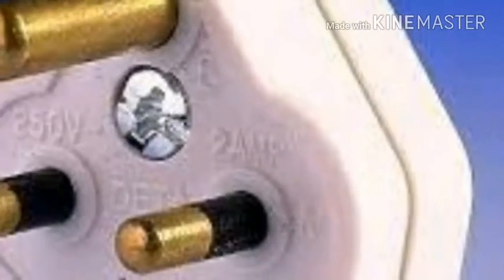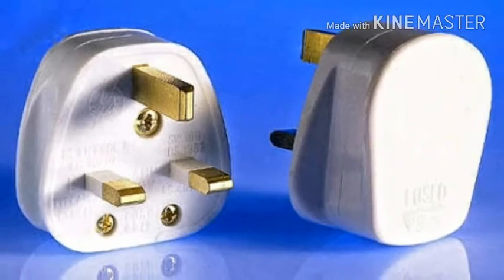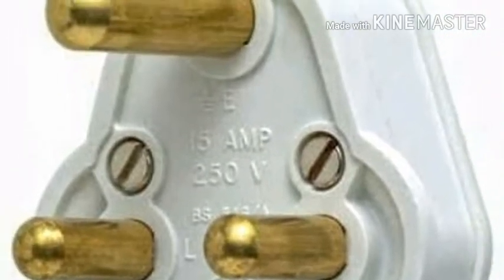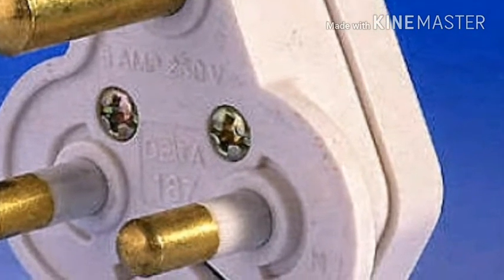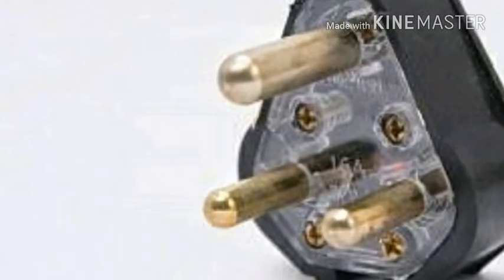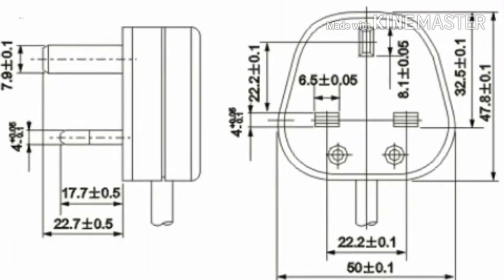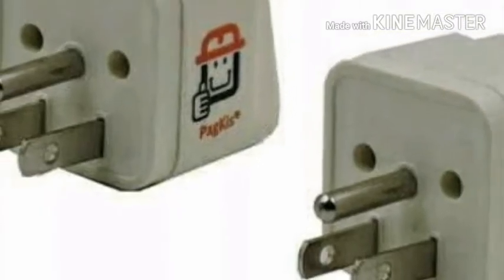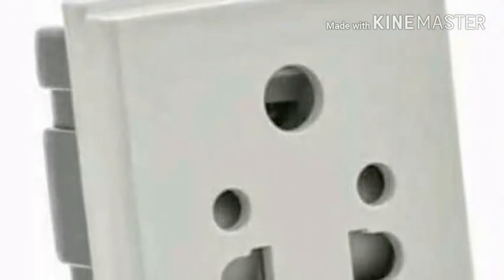Why earth pin is fat & long😞😞😞😞/how it use 😲😲😲😲😲😲🔥🔥🔥🔥🔥🔥🔥🔥🔥🔥🔥🔥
Why earth pin is fat & long😞😞😞/HOW IT WORKS
REASON BEHIND
#    crazy thinkerr🔥🔥🔥🔥🔥
#   fun knowledge 😆😆😆😆😆

# MonitorLizad
# QuantumComputing
# SilentsoundTeachnolgy
# WhatisHeart

In an AC power plug, the earth pin is longer and of larger diameter as compared to the live and neutral pins. This arrangement performs mainly three functions.

Reason 1

Since the earth pin is longer, it is the first pin to establish contact when all three pins (earth, active and neutral) are inserted into a socket. It is also the last pin to be disengaged. The longer earth pin provides a return path before the live pin engages. This way an appliance with a short to its case will simply trip a circuit breaker instead of electrocuting the user.

Reason 2

Many wall sockets have shutters on the live and neutral lines to prevent children from inserting conducting materials which may result in electric shock. Insertion of a longer pin helps in opening the shutters, facilitating the insertion of other two pins.

Reason 3

More the thickness of the conductor, less is the resistance path for the current to be grounded. This is for the safety against shock. The leakage current, if any, will take the less resistant path through the earth pin to ground rather than through the person operating the appliance.

One more reason is it fixes the plug tightly so it also prevents loose connection

Earth Pin is longer than other 2 Pins is because when we put plug into the supply due to longer length of the earth pins always goes first than the other 2 Pins is to provide safety from any leakage current before the supply is given to the Appliances and the user didnt get shock because of any leakage current and its thicker so it can draw more currents to the ground .